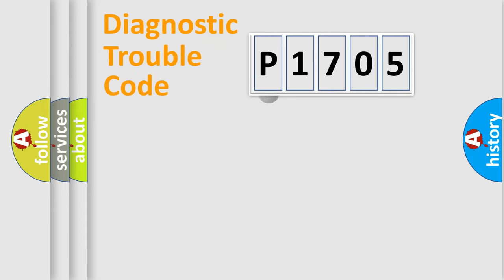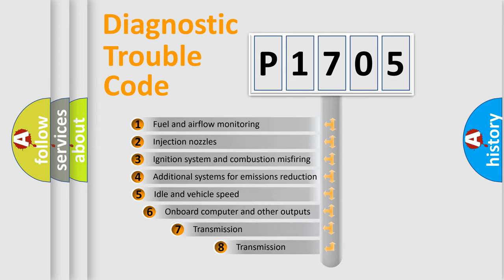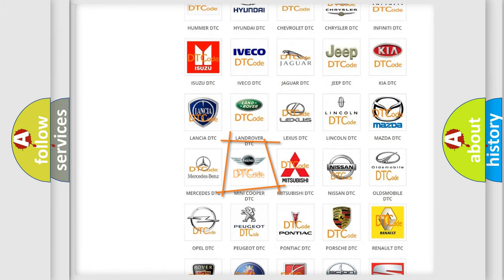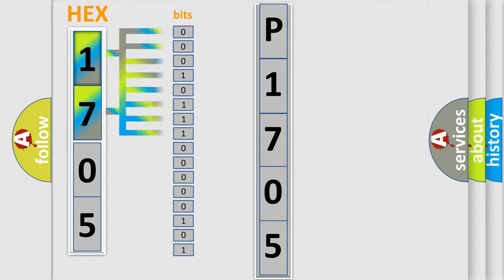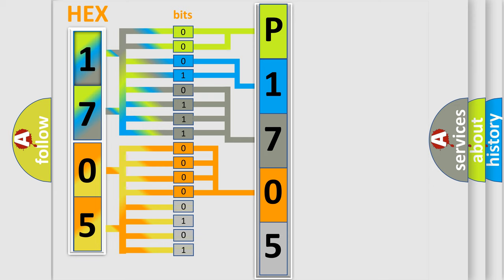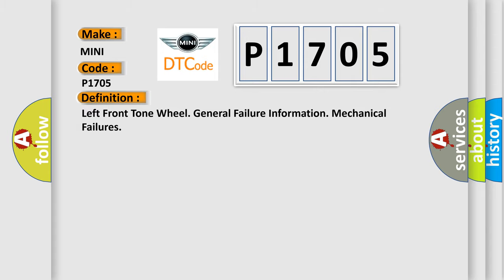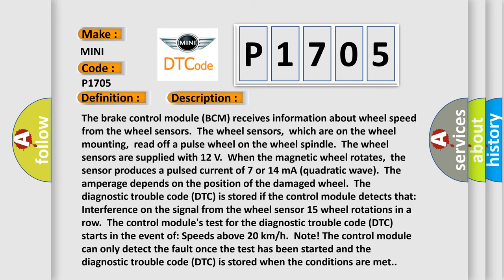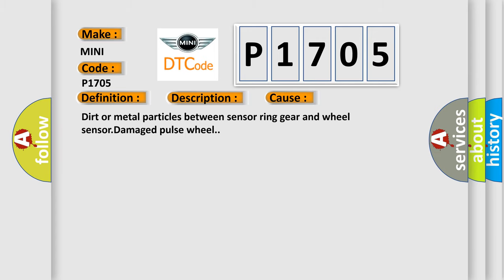DTC Mini P1705 Short Explanation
Contents:
0:21 Basic DTC analysis according to OBD2 protocol standard.
1:48 Insight into programming
2:58 A diagnostically understandable description of the Diagnostic Trouble Code
3:05 Basic error definition

Make
MINI
Code
P1705
Definition
Left Front Tone Wheel General Failure Information Mechanical Failures
Description
The brake control module BCM receives information about wheel speed from the wheel sensors  The wheel sensors,  which are on the wheel mounting,  read off a pulse wheel on the wheel spindle  The wheel sensors are supplied with 12 V  When the magnetic wheel rotates,  the sensor produces a pulsed current of 7 or 14 mA quadratic wave  The amperage depends on the position of the damaged wheel  The diagnostic trouble code DTC is stored if the control module detects that Interference on the signal from the wheel sensor 15 wheel rotations in a row  The control module's test for the diagnostic trouble code DTC starts in the event of Speeds above 20 km or h  Note! The control module can only detect the fault once the test has been started and the diagnostic trouble code DTC is stored when the conditions are met
Cause
Dirt or metal particles between sensor ring gear and wheel sensorDamaged pulse wheel